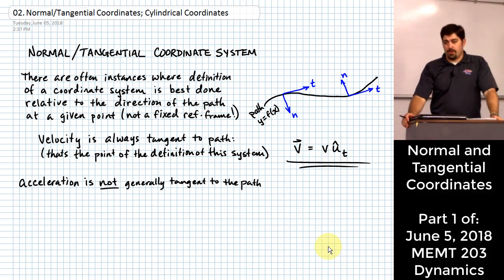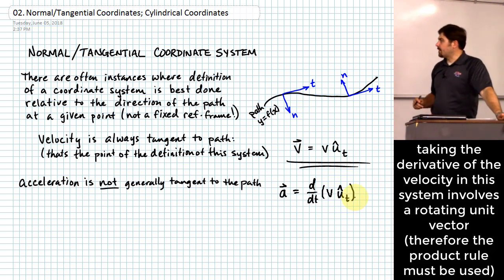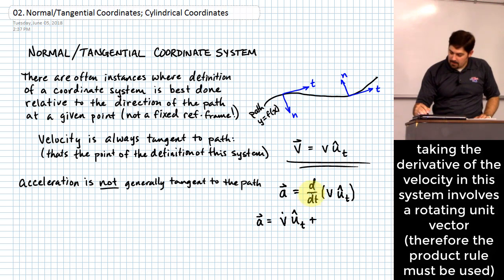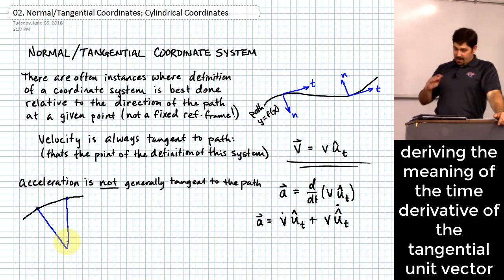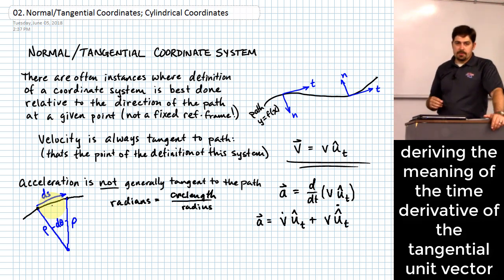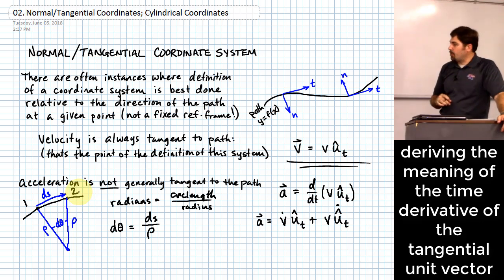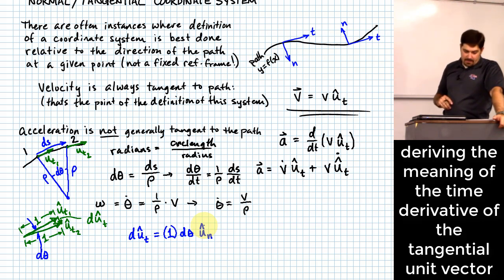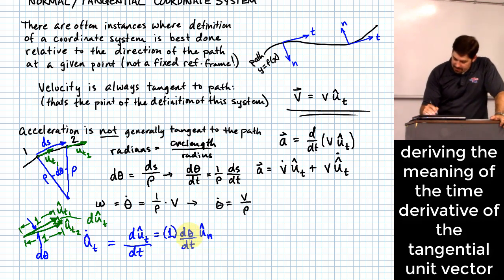Normal and Tangential Coordinate Systems | Axes Aligned with a Path | Centripetal Acceleration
LECTURE 02a
Here the normal-tangential (n-t) coordinate system is described and the associated kinematic vector equation is derived for acceleration. Since this type of coordinate system will inherently rotate due to tracking along curvy paths, it becomes necessary to derive and describe the meaning of the time derivative of the tangential unit vector. The resulting equation includes a term that is radius of curvature of the path, thus the mathematical relationship describing radius of curvature in terms of the derivatives of a spatial function are reviewed. An example is demonstrated in which an object is moving along a path described by a spatial function at a speed given by a function in terms of time. The acceleration vector of the object is determined at a particular time and spatial location. The video segment concludes with a discussion of the types of acceleration (i.e. along the path vs. transverse to the path) in the context of what a passenger feels when riding in an automobile.

This lecture segment was recorded on June 5, 2018. All retainable rights are claimed by Michael Swanbom.